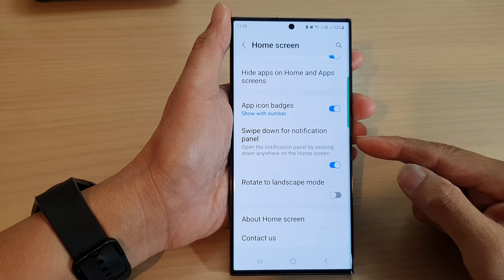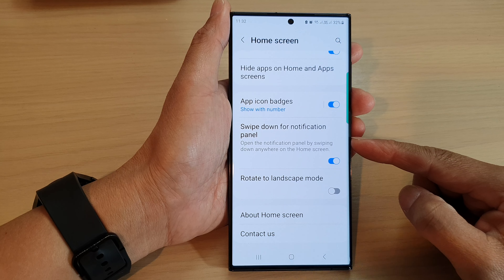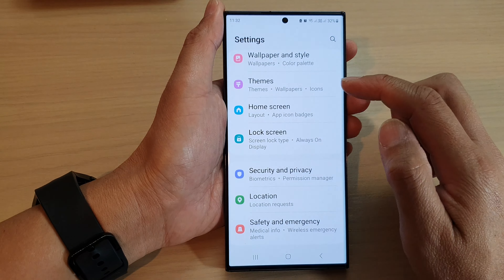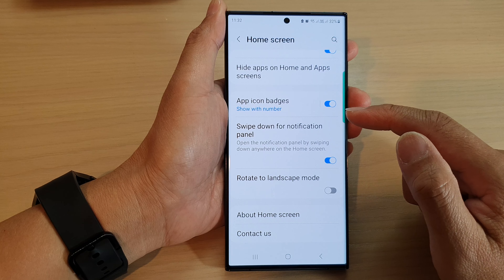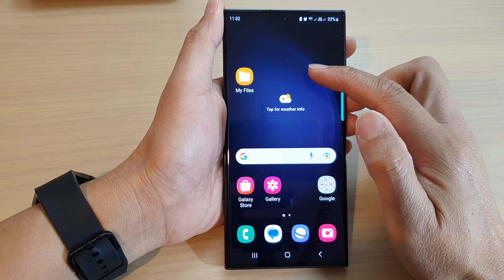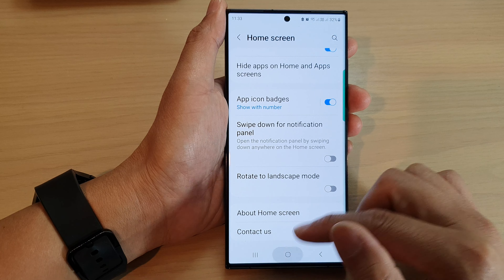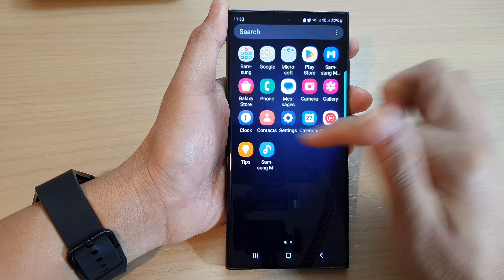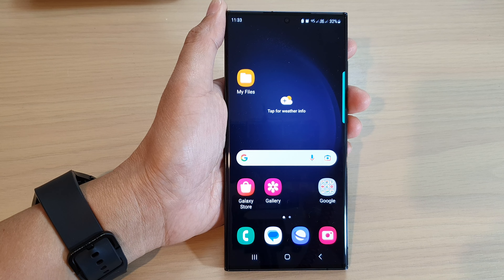Galaxy S23's: How to Enable/Disable Swipe Down for Notification Panel On the Home Screen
Learn how you can enable or disable Swipe Down for Notification Panel on the Home Screen of the Samsung Galaxy S23/S23+/Ultra.

In this video, we will show you how to enable or disable the swipe down gesture for the notification panel on the home screen of your Galaxy S23. This feature can be very useful for those who want quick access to their notifications, but it can also be a nuisance for those who accidentally trigger it.

Hey, what's up guys, and welcome to our tutorial on how to enable or disable swipe down for the notification panel on the home screen of your Galaxy S23. The swipe down gesture is a convenient feature that allows you to quickly access your notifications without having to navigate through multiple screens. However, if you find that it gets in your way or accidentally triggers it, you can easily disable it. Let's get started.

First, open the settings app on your Galaxy S23. You can do this by tapping on the settings icon from your home screen or by swiping down from the top of the screen and tapping on the gear icon.

Step 2: Navigate to Home Screen settings

Next, scroll down and tap on "Home Screen" to access the home screen settings.

Step 3: In the Home Screen page, tap on the Swipe Down for Notification Panel toggle button.

Finally, to enable or disable the swipe down gesture for the notification panel on the home screen, toggle the switch next to "Swipe down for notification panel" on or off.

Conclusion:

And that's it! Enabling or disabling the swipe down gesture for the notification panel on the home screen of your Galaxy S23 is easy and straightforward. Whether you find it helpful or not, it's entirely up to you.